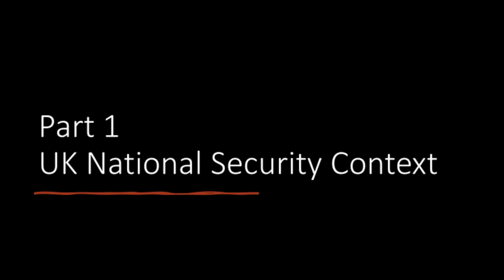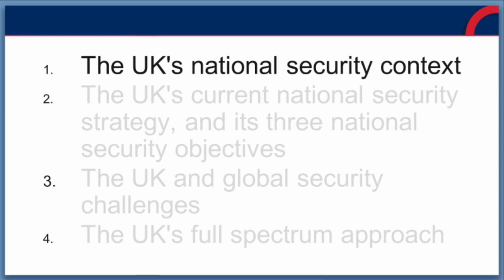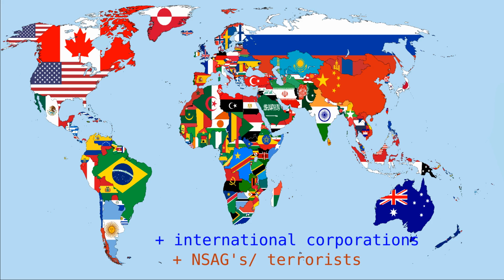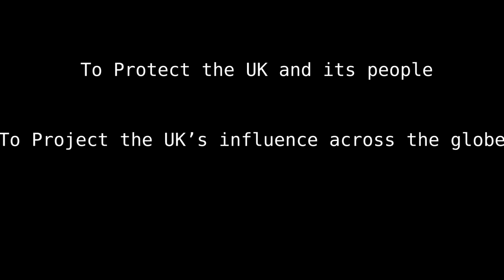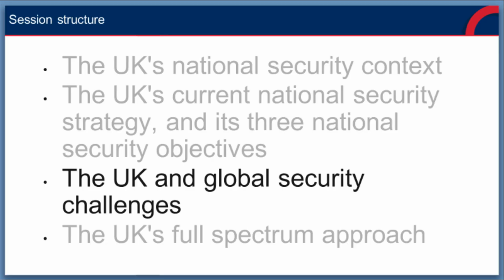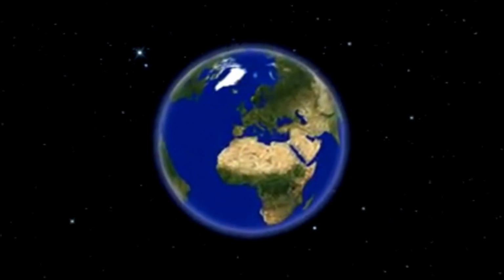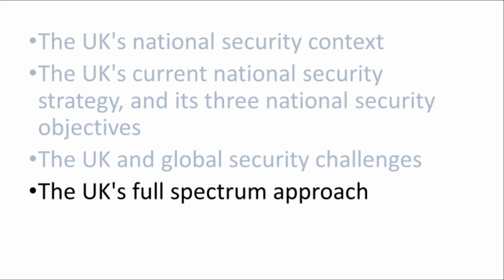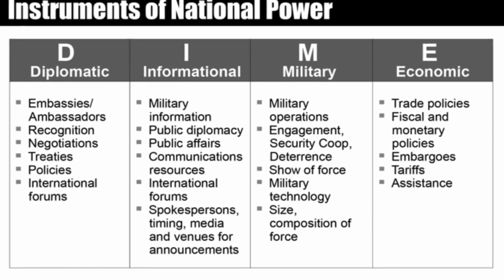1: UK National security context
Further reading
The Integrated Review 2021

National Security Strategy and Strategic Defence and Security Review 2015